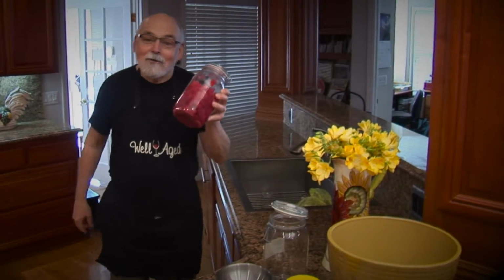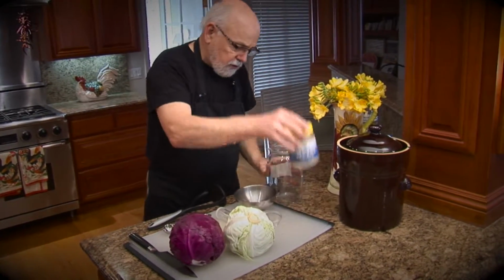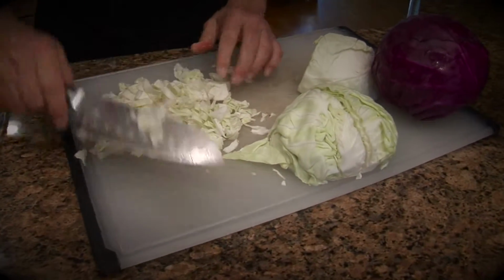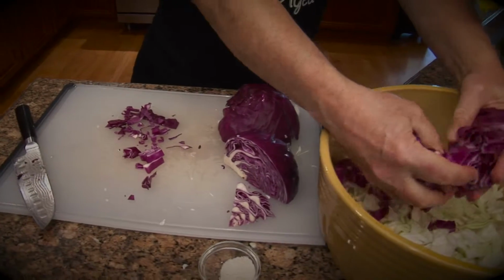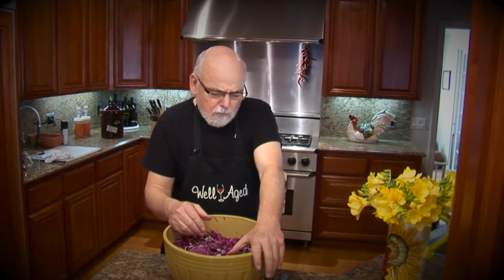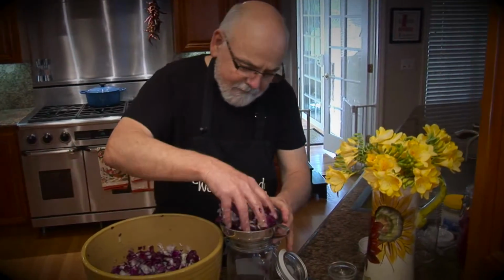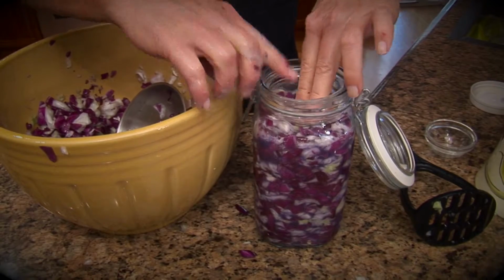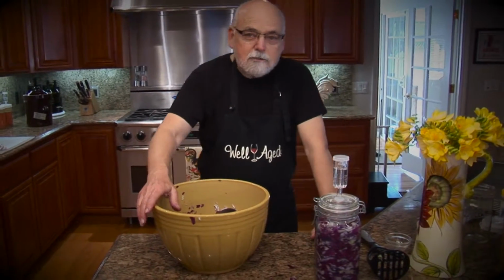Sauerkraut Old World: Fermented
Load up your system with natural probiotics and eat fermented sauerkraut Old World Style. Easy to make and it stays crisp and is delicious.

Update: In the past several years I keep a gallon of sauerkraut fermenting at a time so that we can have it consistently. My favorite method is plain green cabbage, enough to fill a gallon sized crock or two 1/2 gallon jars with airlocks.  I have found that my best sauerkraut is made with 6 tbls of salt per gallon. And I add 4 tbls of our chili sauce per gallon to spice it up. I let it ferment anywhere from 2-4 weeks and after I refrigerate.